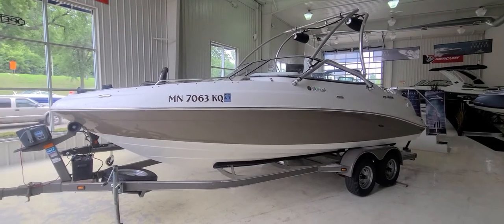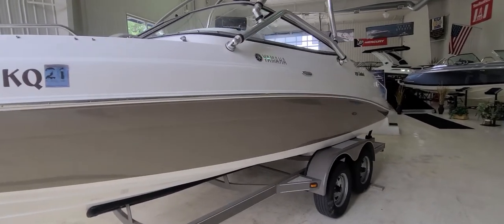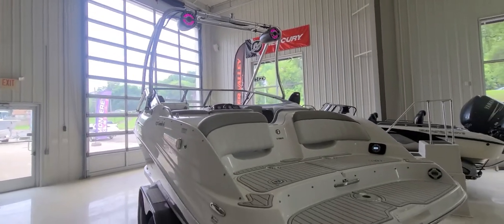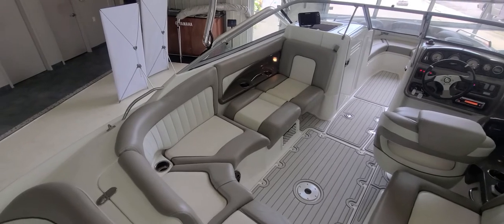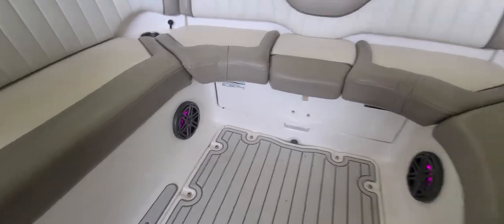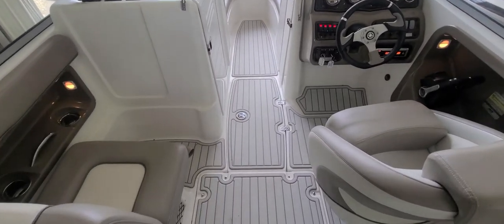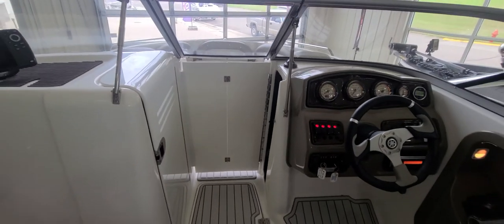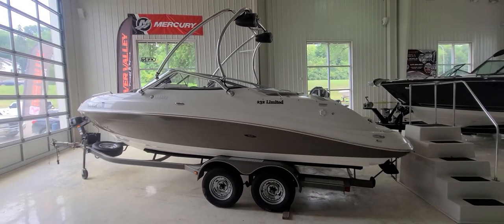Yamaha 232 Limited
2009 YAMAHA 232 LIMITED
Very good looking Yamaha 232 Limited with some very nice updates!  This Yamaha should certainly impress with it's new Swim Platform/Cockpit Flooring, Highly Upgraded Stereo System & Tower!  From first glance the boat has a nice shine and the exterior is in exceptional condition, the swim platform is a highlight area as it has comfortable back rest for lounging, stereo controls and the table can be installed on the platform.  Step inside and the 8'6" beam is noticeable, the flooring will certainly catch your eye and the seating is deep and comfortable, the Port Side can be flipped to make a forward facing seat for cruising and the table can be installed in the cockpit as well.  The Captains seat is large and has a flip up bolster giving you great visibility.  Stereo controls can be found at the helm including controls for the Sub Level and separate controls for the Tower Speakers (The stereo sounds amazing),  all the speakers have lights as well and they can be controlled right at the dash.  Work your way forward and a large Port Side Storage compartment could be used as a Head by installing a Porti Pottie and under the dash is a nice storage area as well.  The Bow is Noteworthy as it is Very Comfortable thanks to the Contoured Back Rest, Wrap Around Combings and Stainless Bow Rails.  Storage can be found under the front seats and a separate anchor locker on the Bow is a nice feature.  This boat does have a Bow & Cockpit Cover, Compass, Depth Finder and is being sold with the Tandem Axle Trailer with Swing Tong.  This boat is Powered by the Twin TR-1 Yamaha Engines, they are 160 HP each giving the boat a total of 320 HP.
Overall this boat should impress inside and out, cosmetically & mechanically!  Please Call/Text or E-Mail with any questions or to set up a time to view.

Zach Paider
Brokerage Manager